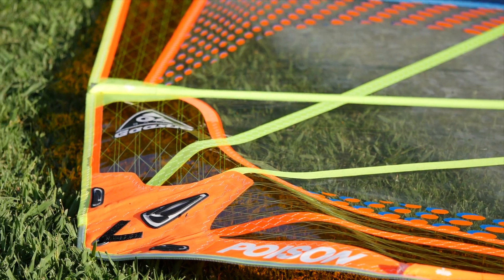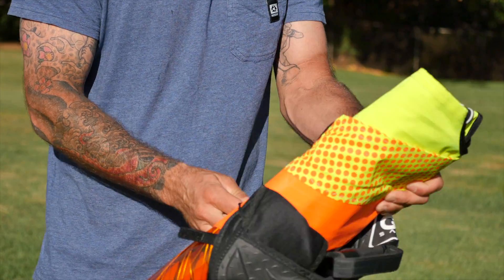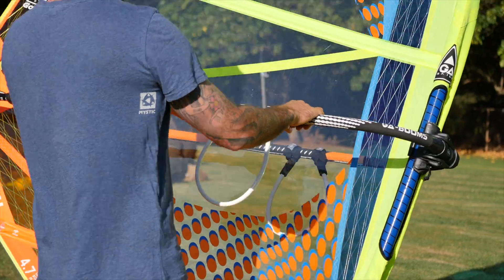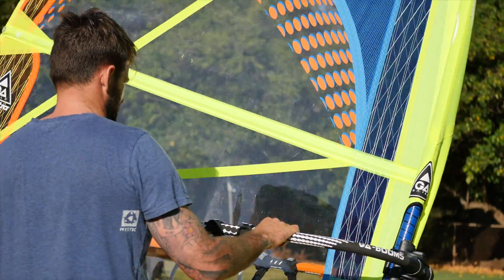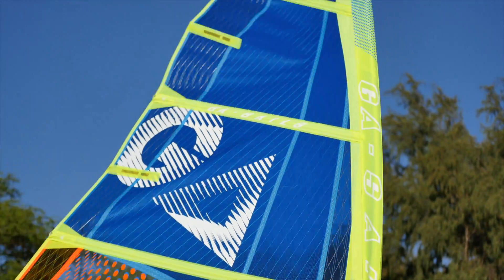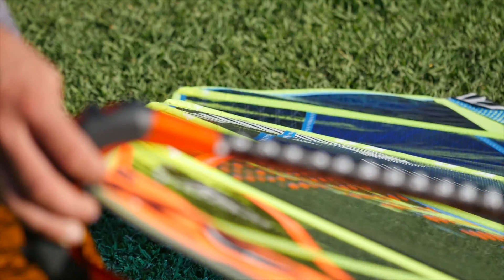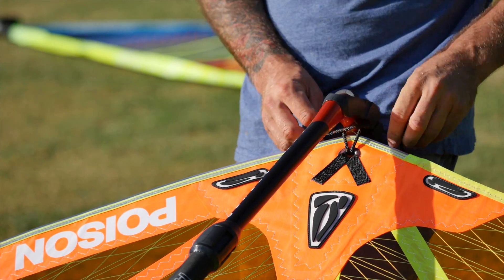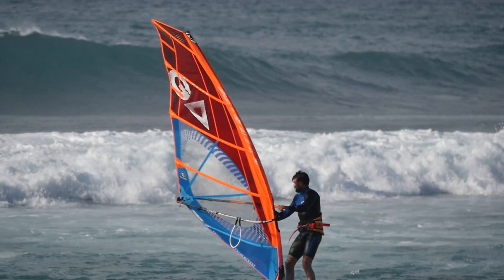GA Sails - 2016 Poison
The 2016 Poison is the traditional 5 batten power wave sail from our range and is the highest aspect of the 3 wave sail ranges. The Poison has a super efficient low-end performance while keeping tonnes of high-end control and amazing top speed.

With a balanced feeling in the hands the Poison is slightly firmer than the Manic and IQ, which can appeal to the weekend wave sailor wanting a no fuss early planing wave warrior.